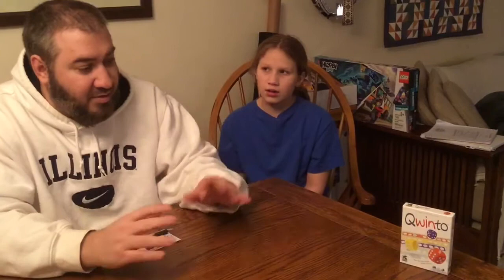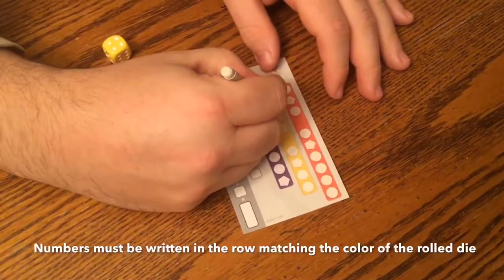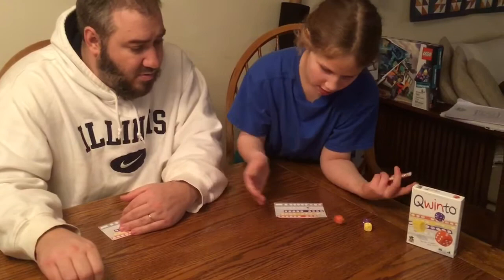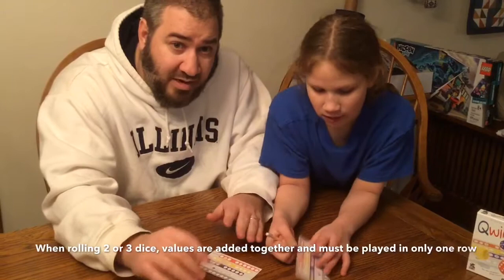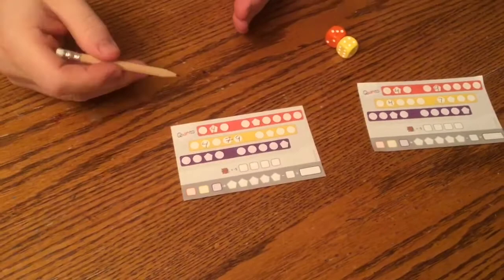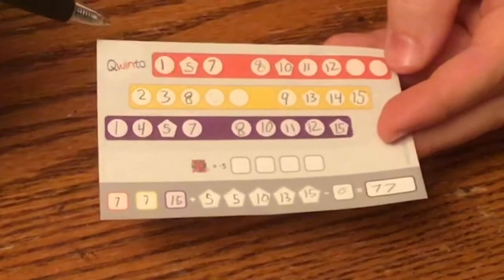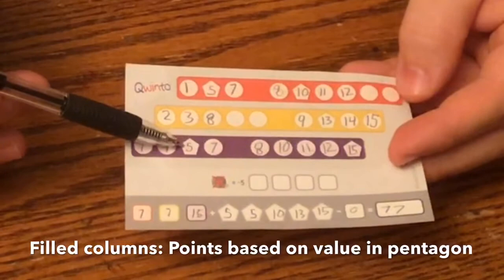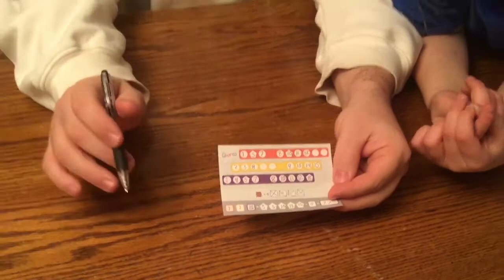How to Play Qwinto—Mock Family Games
In this video, we teach you the rules of the popular roll & write game known as Qwinto.